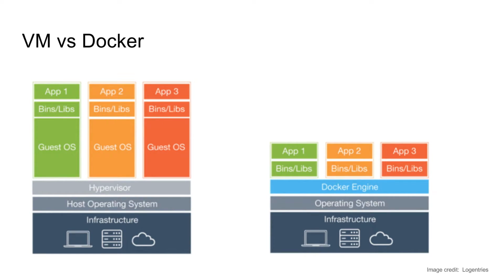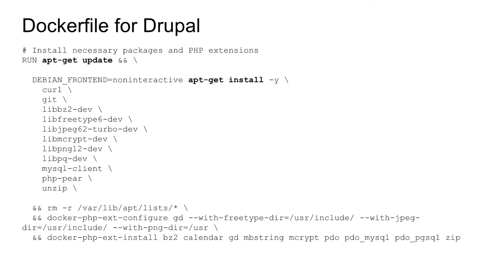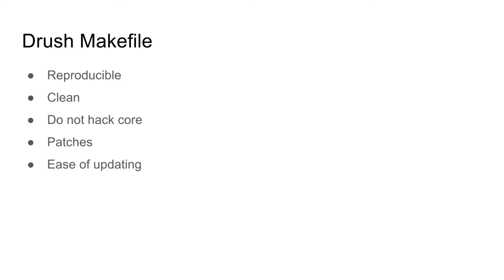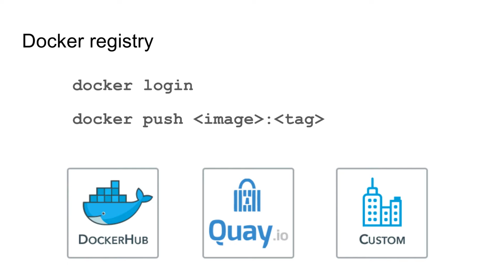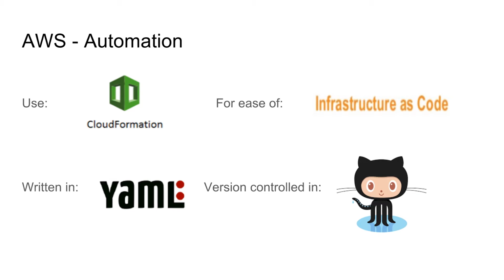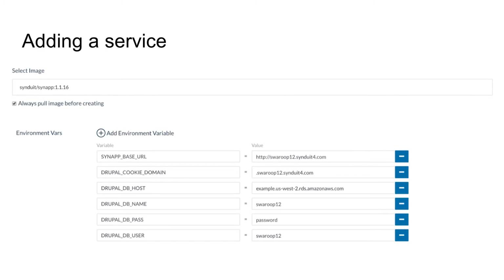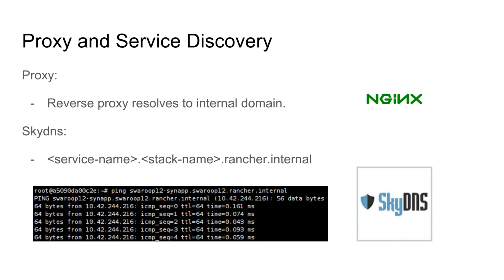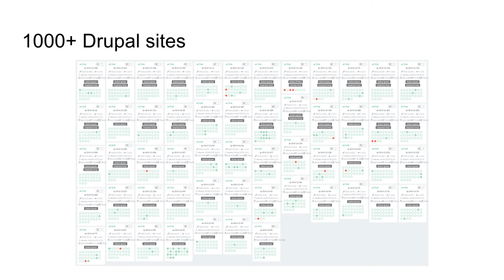Dockerizing Drupal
This talk was given on July 9, 2016 at Drupal NYC Camp

Speakers:
Mani Soundararajan
Swaroop Kundeti

Summary:
This is a case study of how we moved from running 400 Drupal sites in Aegir multi-site architecture to running 1000 Drupal sites using Docker and Rancer. We will look in-depth at building a Docker image for Drupal, and also running Docker containers in Rancher. We will also be talking about networking and layer 7 routing.